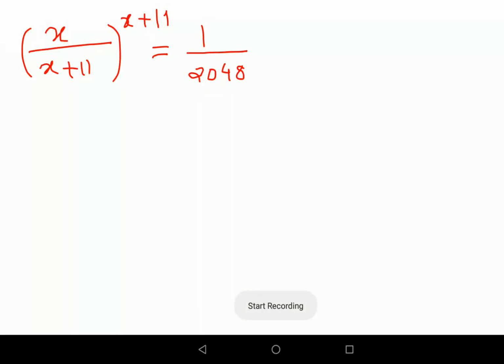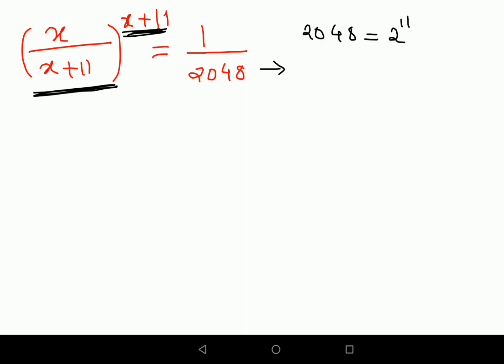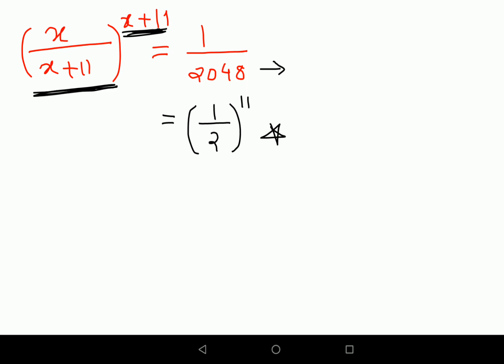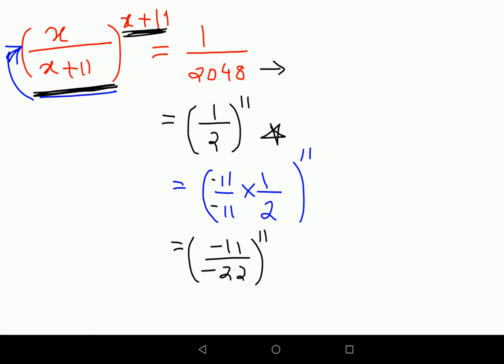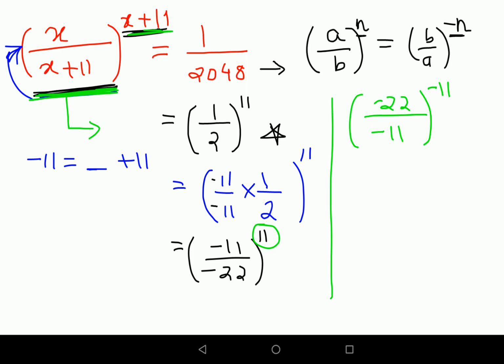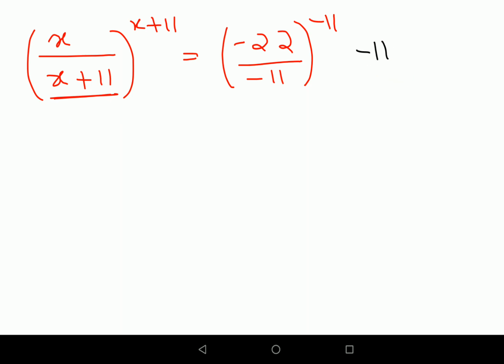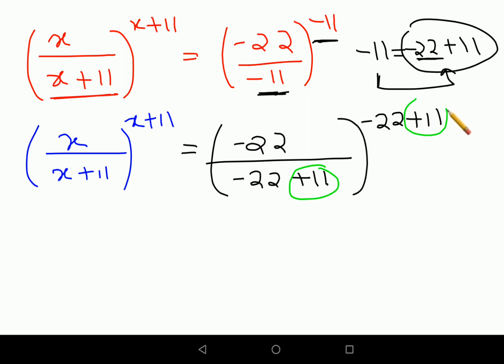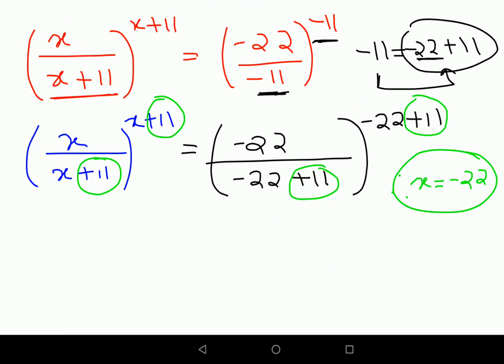Only a Genius can solve this challenging math question!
You literally are a genius if you can solve this!

find x
find x examples
find the value of x
find x worksheets
find x with steps
find x =
find x solver
hard olympiad question
hard olympiad questions
question 6 math olympiad
4th grade olympiad questions
4th grade math olympiad questions
4th grade math olympiad problems and solutions
4th grade questions with answers hard
4th grade math olympiad problems and solutions pdf
5 hard questions
5 hard trivia questions
5 hardest questions to answer
5th grade hard questions
question 6
6th grade math olympiad questions
3 hardest questions in the world
hard questions for 6th graders
hard questions for 7th graders
hard math questions for 7th graders
hard math questions 7th grade
7 hardest math problems
8th grade math questions hard
hard questions for 8th graders
hard math questions for 8th graders
8th grade math competition questions
hard math questions for 9th graders
3rd grade math olympiad problems pdf
3rd grade math olympiad problems
0 questions
hard math olympiad questions
jeopardy hard questions
math olympiad hardest question
hardest imo question
hardest math olympiad problem
is math olympiad hard
hard number questions
a hard quiz
hard math olympiad problems
a hard question
hard math questions high school
math olympiad questions high school
j test old question pdf
3 hard questions
kahoot hard questions
kpop hard questions
kahoot hard quiz
math olympiad questions middle school
hard olympic trivia questions
hardest math olympiad
the hardest question on the hardest test
world's hardest question game
2 hard questions
2nd grade math olympiad questions
hard questions for 9th graders